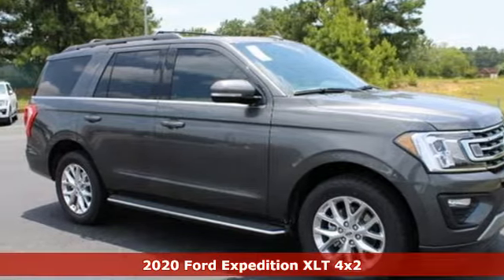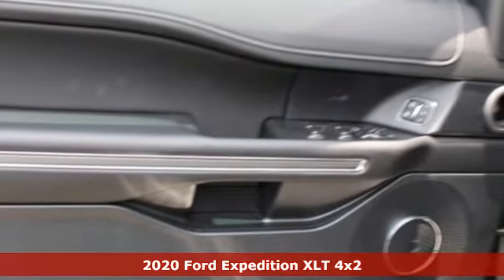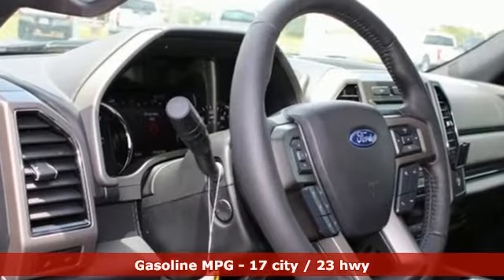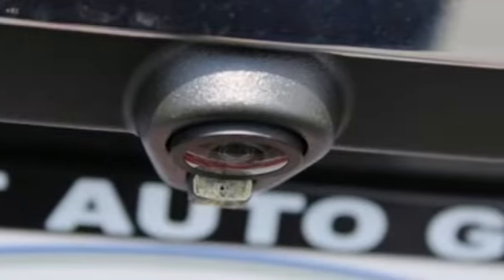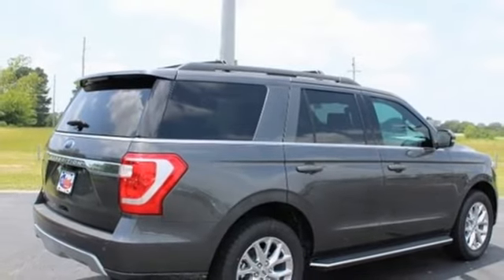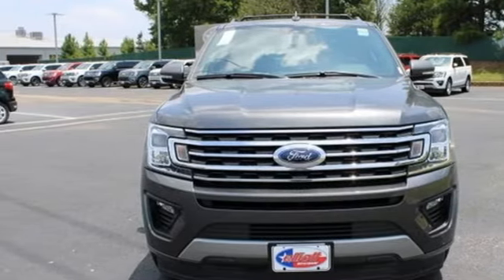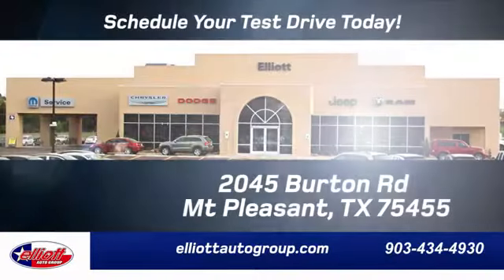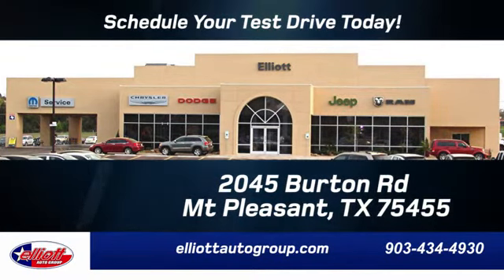New 2020 Ford Expedition Mt Pleasant TX Sulphur Springs, TX F8733 - SOLD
Year: 2020
Make: Ford
Model: Expedition
Trim: XLT
Engine: EcoBoost 3.5L V6 GTDi DOHC 24V Twin Turbocharged
Transmission: 10-Speed Automatic
Color: Gray
Interior: Ebony
Stock #: F8733
VIN: 1FMJU1HT1LEA55864
Magnetic Metallic 2020 Ford Expedition XLT RWD 10-Speed Automatic EcoBoost 3.5L V6 GTDi DOHC 24V Twin Turbocharged **NAVIGATION**, **PANORAMIC MOONROOF**, **REMOTE START**, **LEATHERETTE**, **HEATED / COOLED SEATS**, **BACKUP CAMERA**, **BLUETOOTH HANDS-FREE CALLING**, **12" TOUCHSCREEN DISPLAY**, **WIRELESS CHARGING**, **2ND ROW BUCKET SEATS**, **3RD ROW SEATING**, **HANDS-FREE LIFTGATE**, **BLIND SPOT SENSORS**.brbrPrice includes dealer discounts. It does not include tax, title license, documentation fee ($150). This vehicle has the following dealer added options at no charge: Window tint, Elliott Protection Package, and trucks have a spray-in bedliner. We are located just west of Titus Regional Medical Center on the I-30 frontage road. Recent Arrival!brbrAwards:br * 2020 KBB.com Best Buy Awards

Address:
2055 Burton Rd.